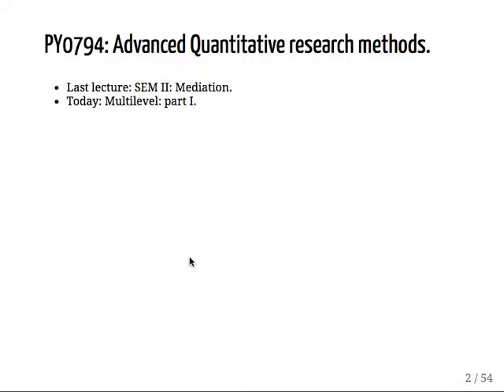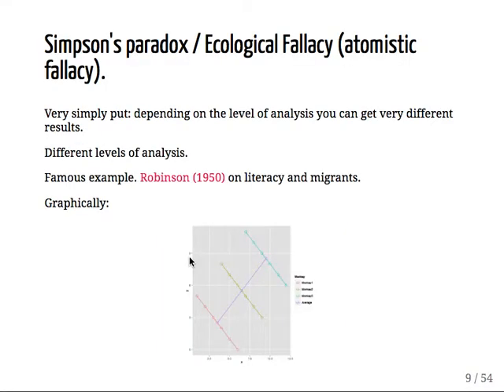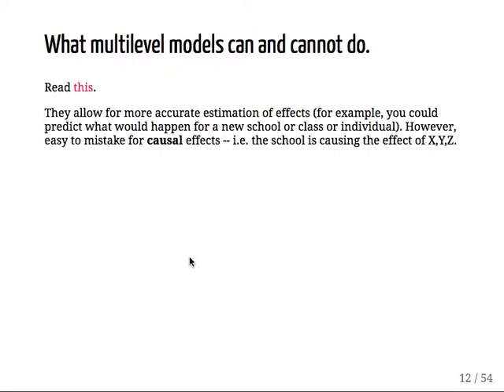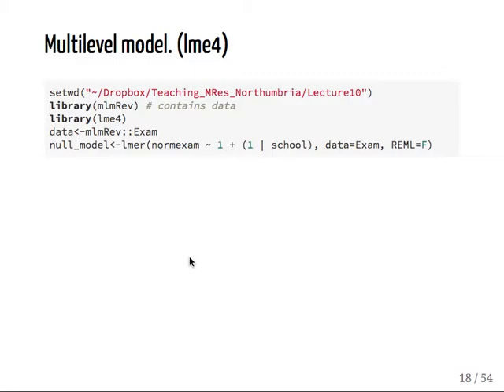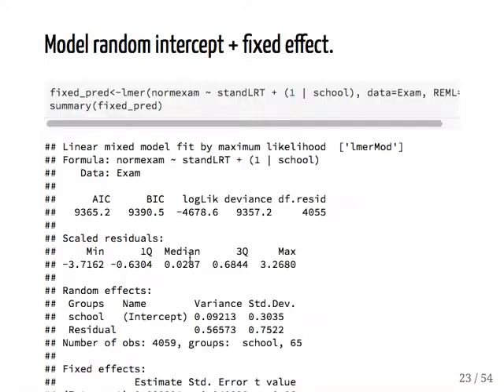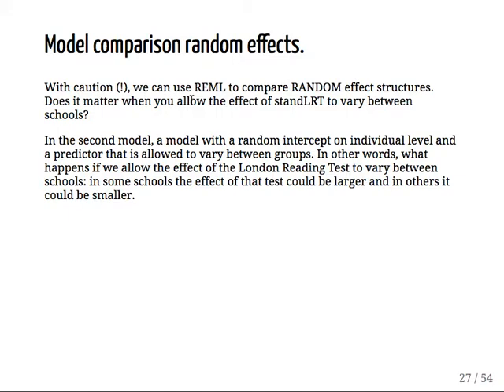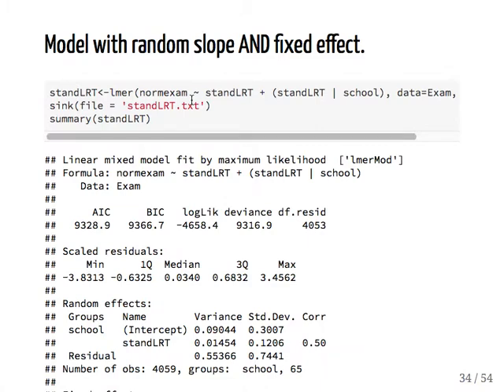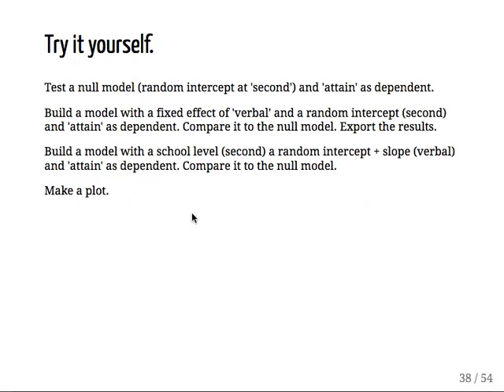Lecture 10 - part 1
PY0794 - lecture 10 -  part 1